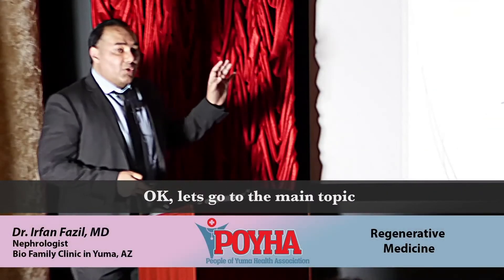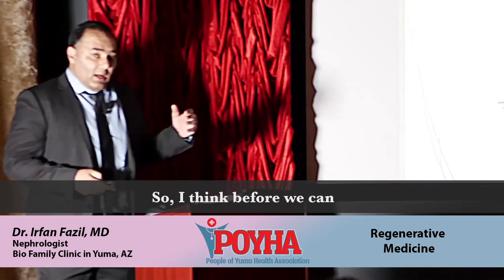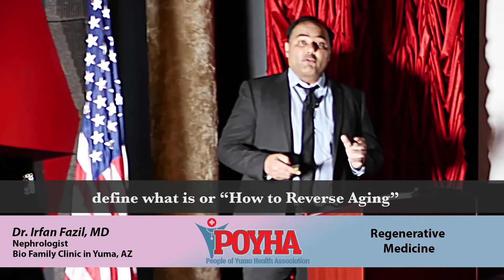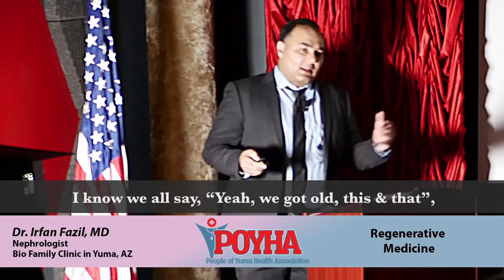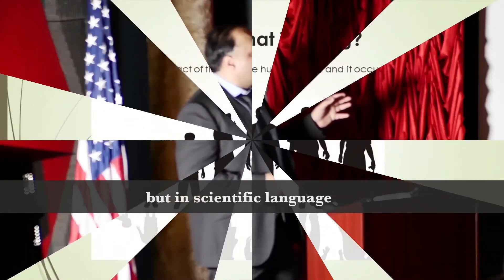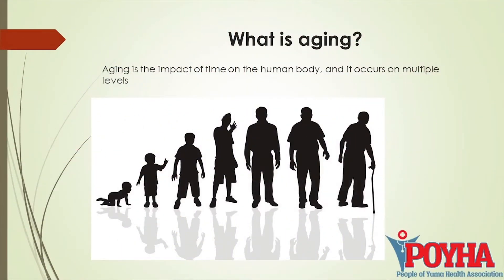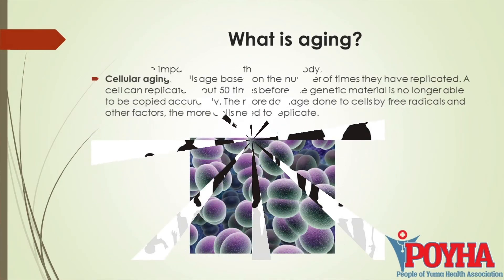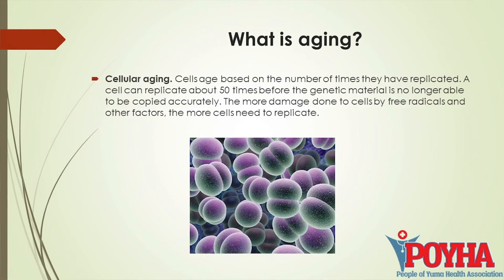May 2018 Seminar "How to Reverse Aging!" Preview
In this seminar Dr. Fazil addressed regenerative medicine questions and misconceptions.

He addressed a variety of aging effects from the cellular and hormonal level to medical breakthroughs that can help reverse some of the effects .

To view the entire video and more, please join our program by visiting our seminars or clinic to be enrolled.